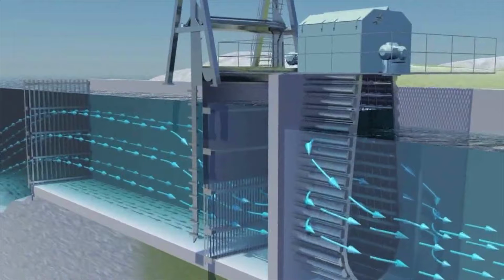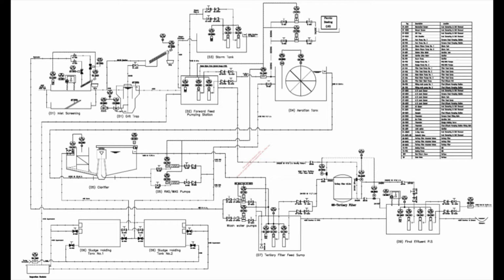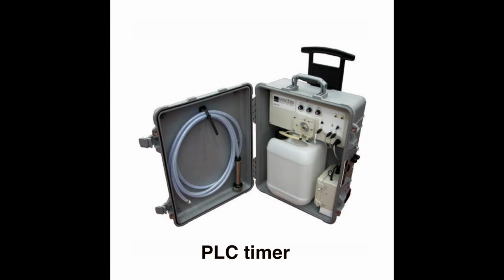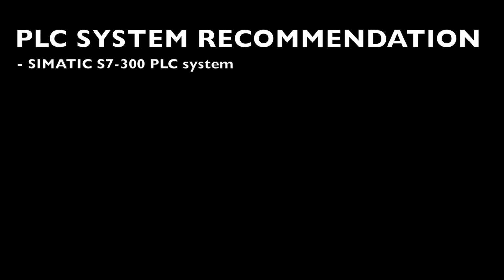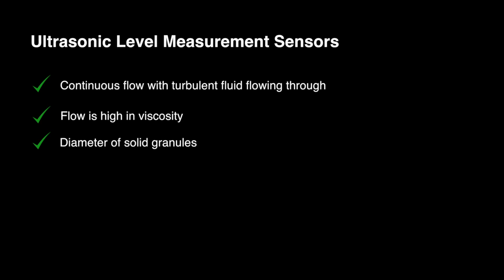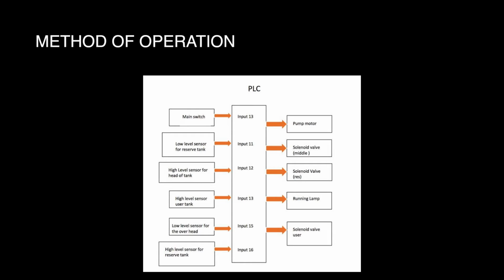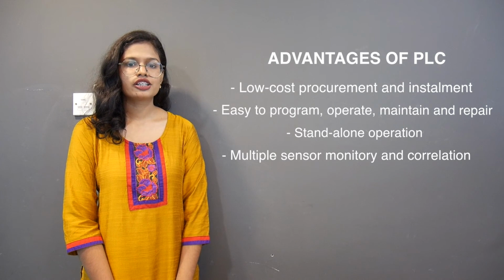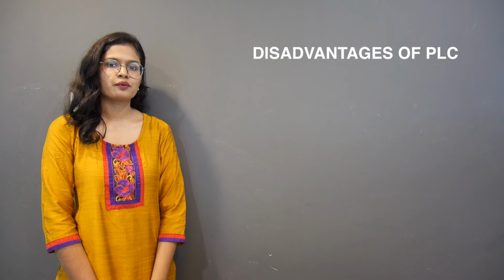PLC process control in wastewater treatment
Group 1 CPM group assignment